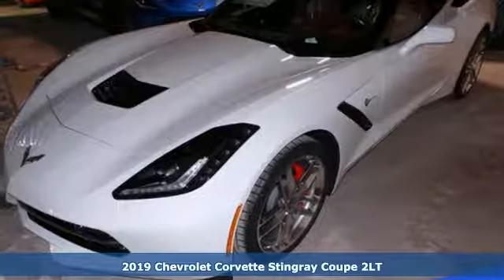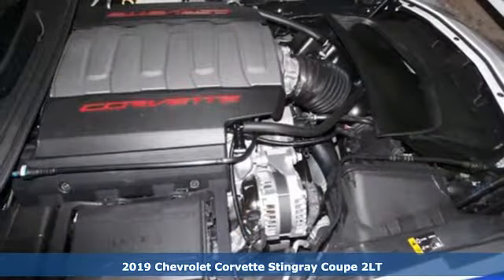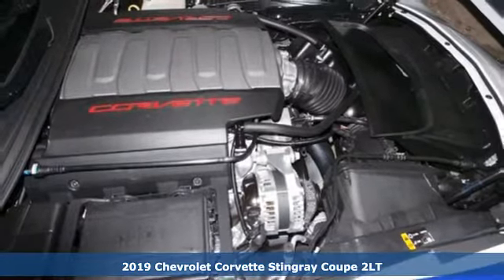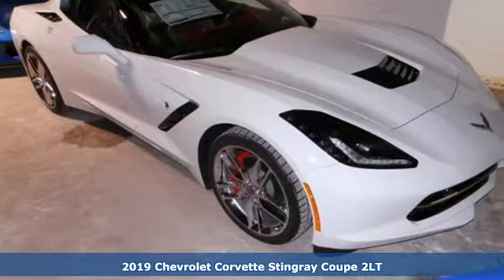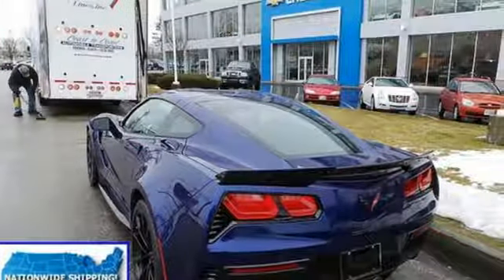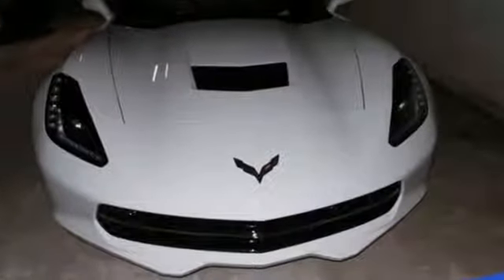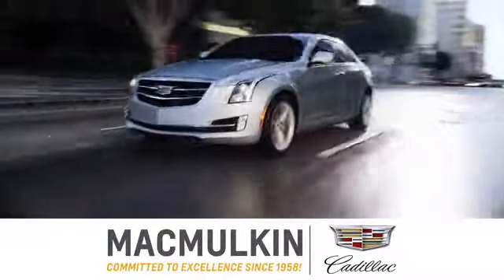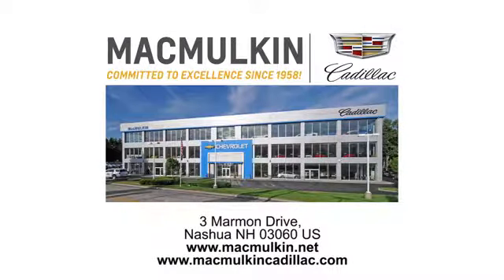2019 Chevrolet Corvette Nashua, NH #8231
Year: 2019
Make: Chevrolet
Model: Corvette
Trim: 2LT
Engine: 8 Cyl. 6.2L
Transmission: Automatic
Color: Arctic White
Interior: Adrenaline Red
Stock #: 8231
VIN: 1G1YD2D71K5113397

Address:
3 Marmon Drive